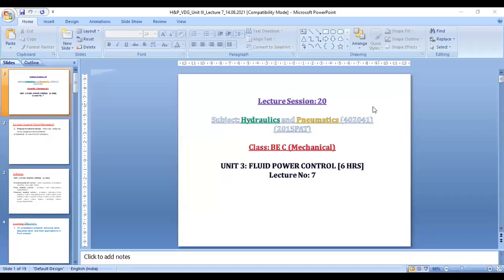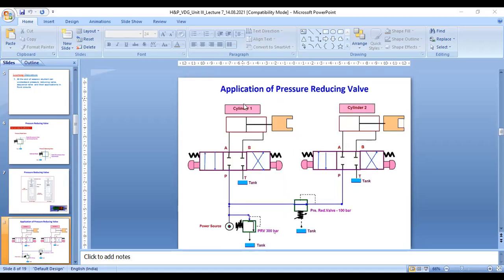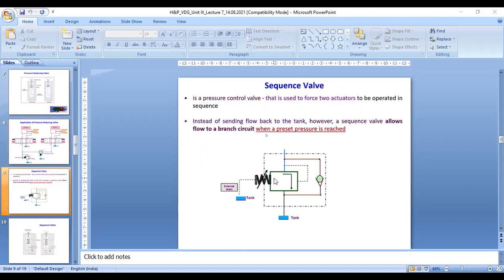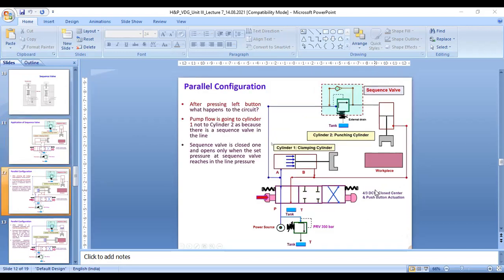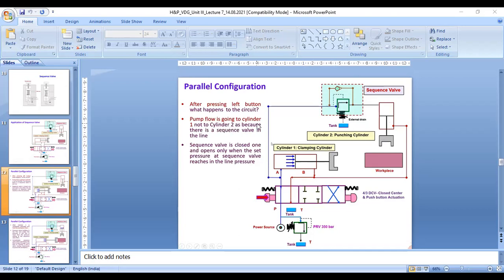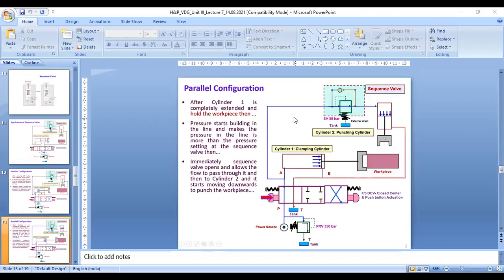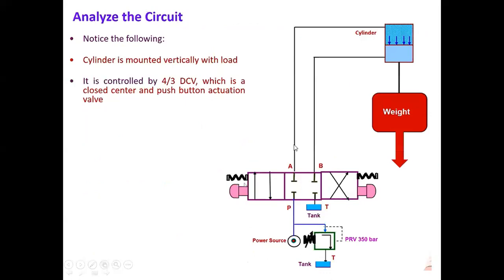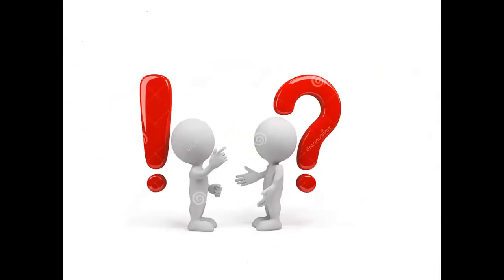3 7 PRV, SEQUENCE VALVE